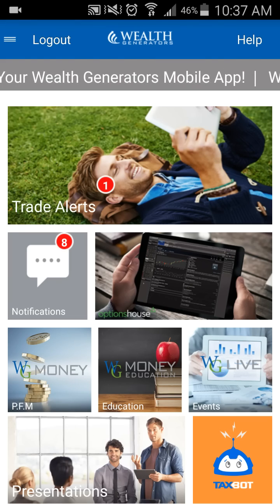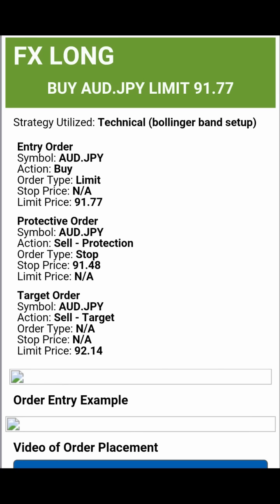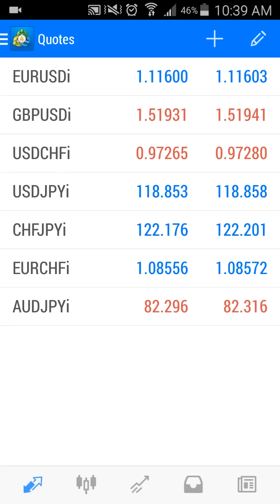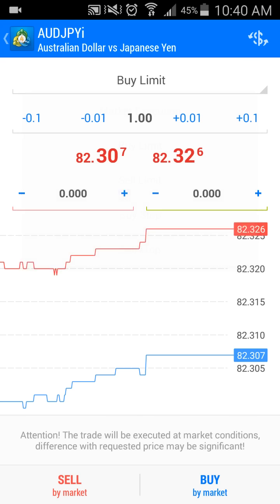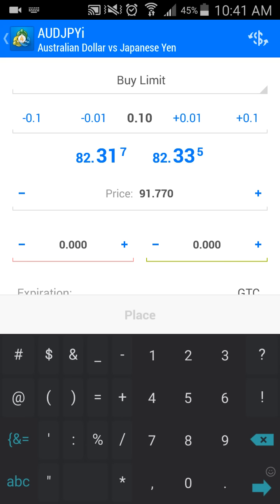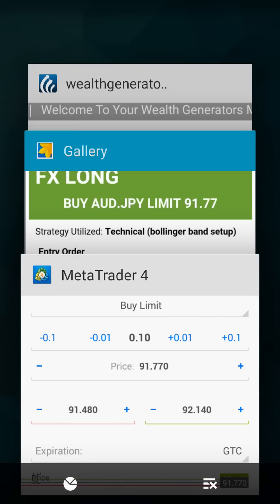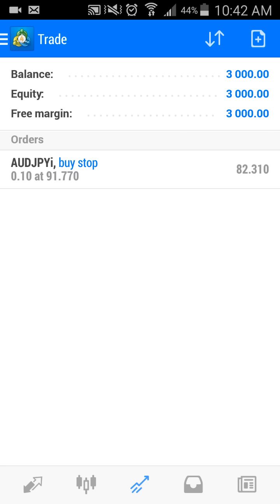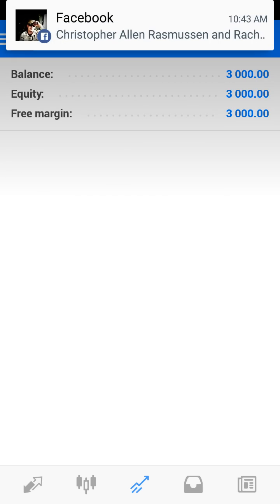Wealth Generators How to Enter a Trade Alert in MT4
How to place a wealth Generators Trade using the market expert trade alerts in the meta trader 4 mobile platform

Trading forex is risky and requires your own judgment. Please do your own research as to making an educated decision on risk and reward ratio when placing any trades